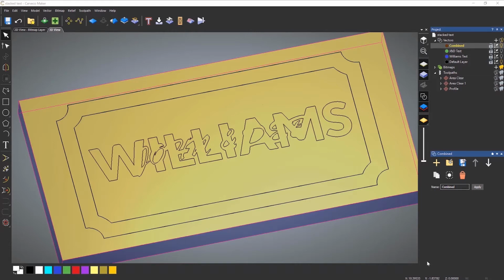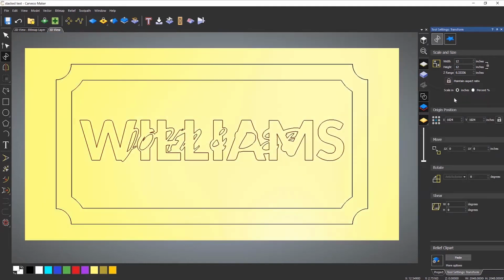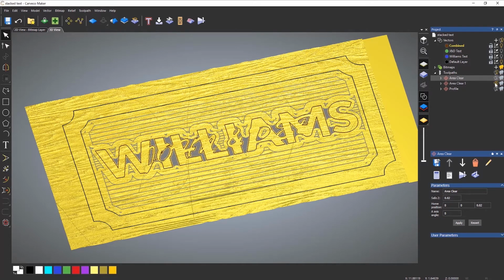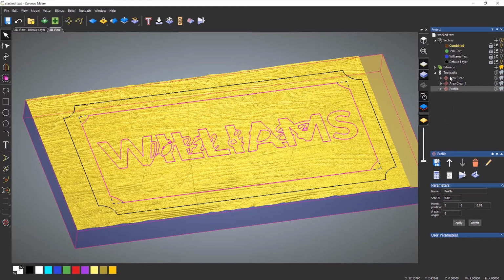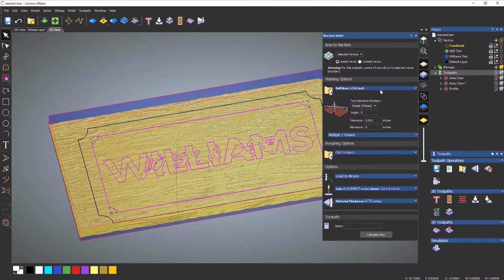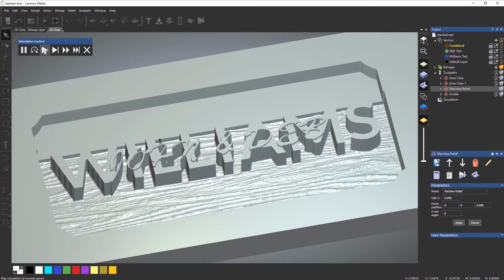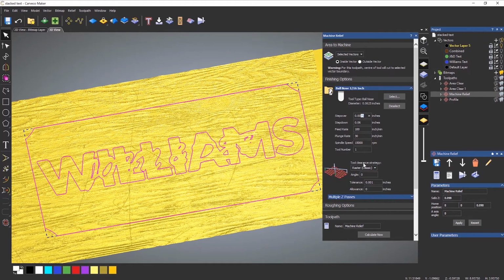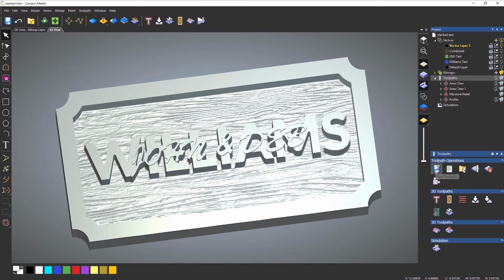Carveco Maker: Adding a Texture and Machining it